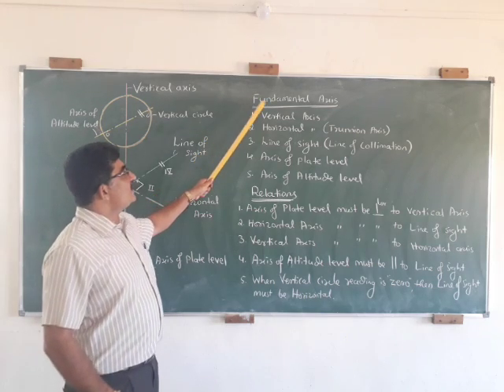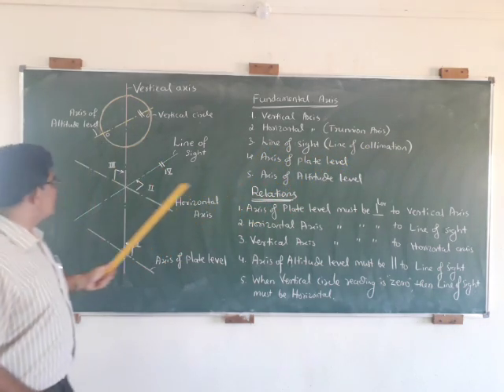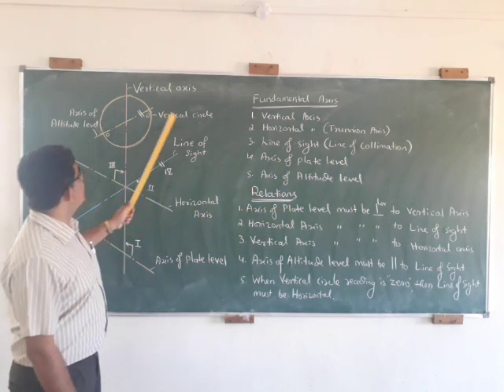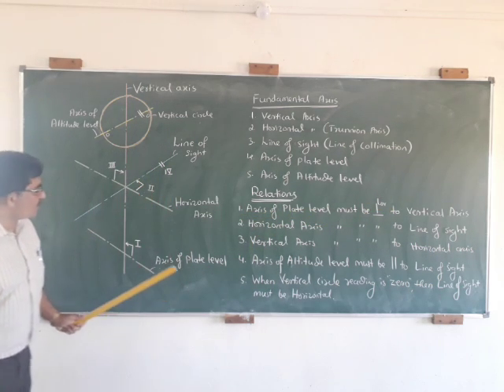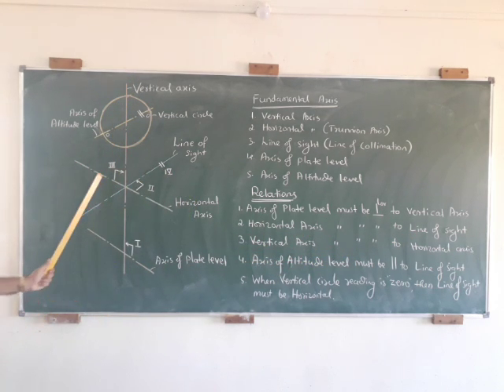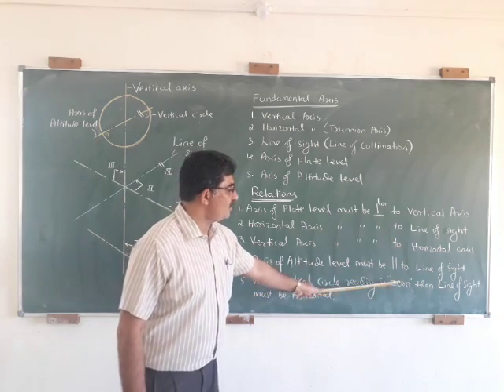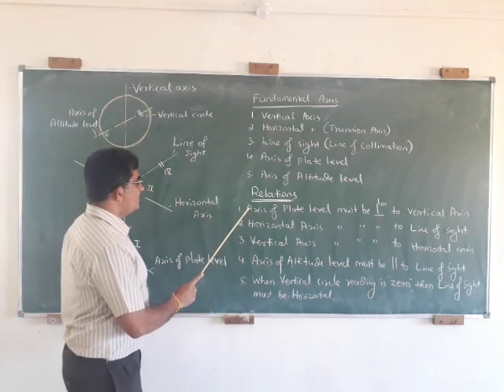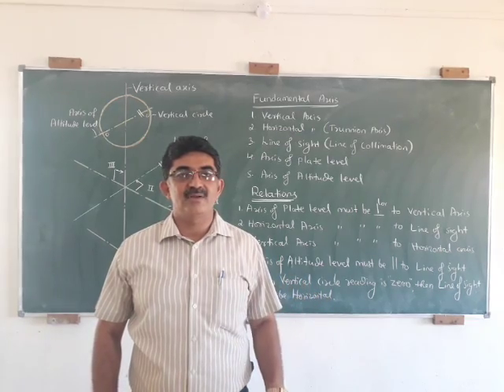Axis of Theodolite